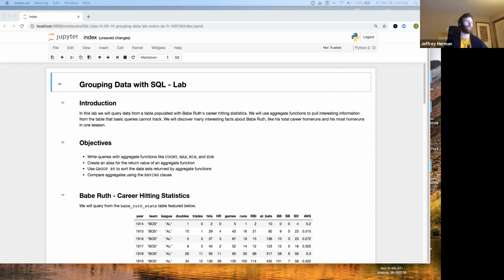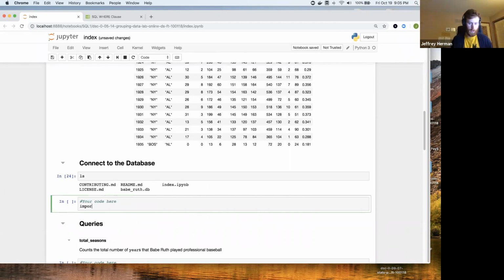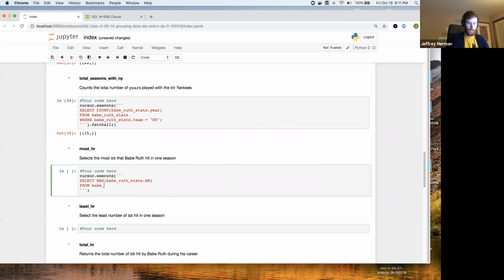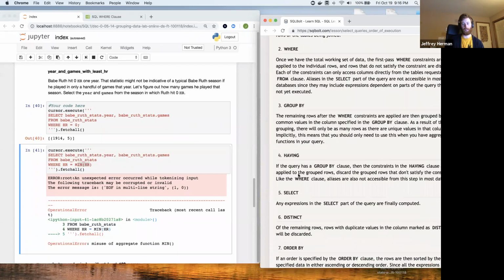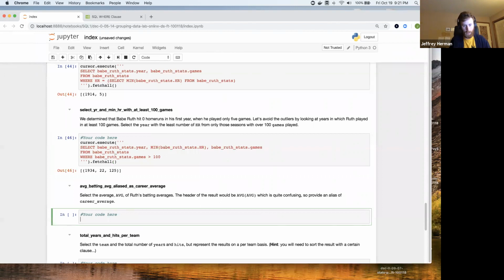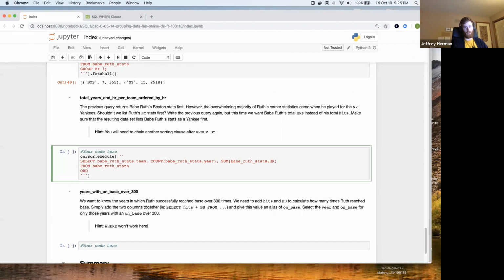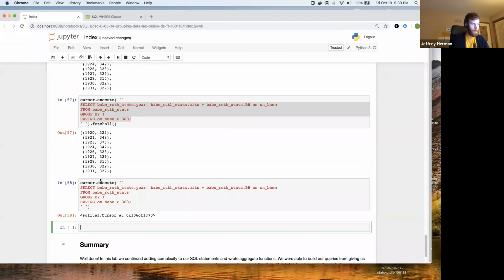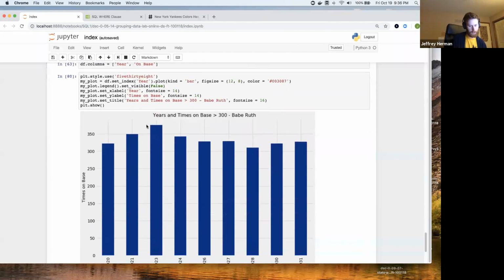Grouping Data with SQL